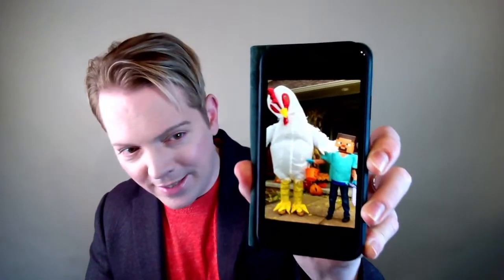Skin Care Chat with Bryan: How to Build a Routine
Paula's Choice Director of Research Bryan Barron is here to walk you through how to build a great skin care routine. Let us know what your daily routine is like!